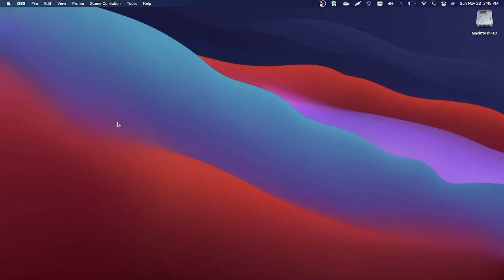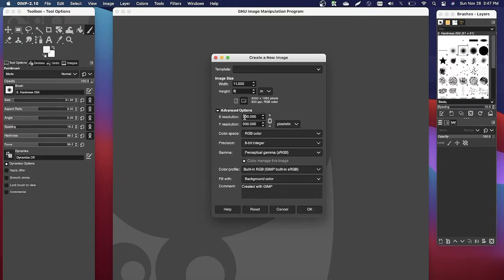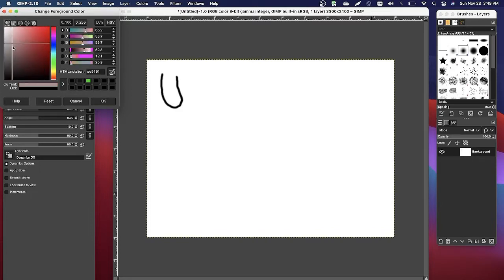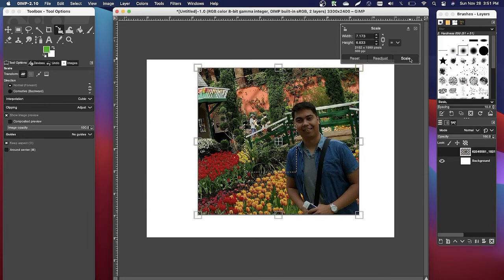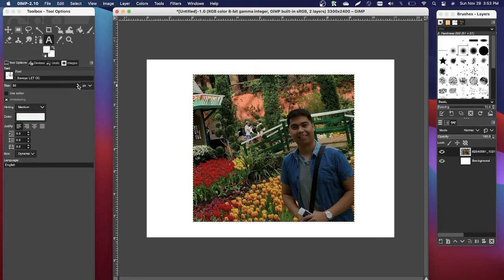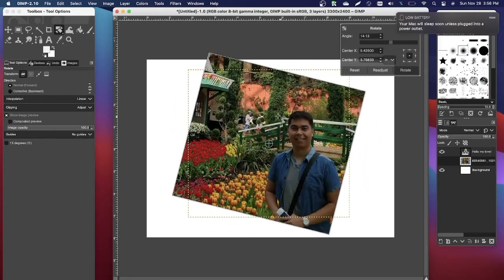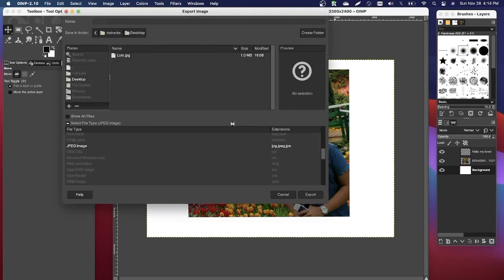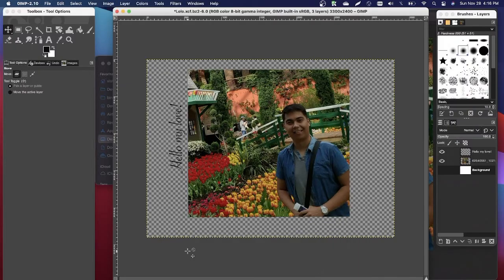Basic GIMP Skills